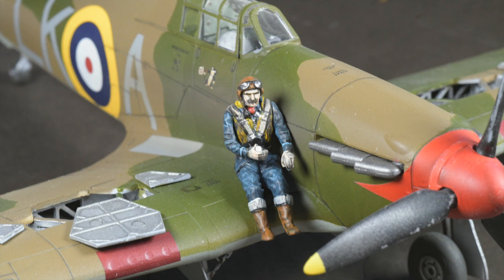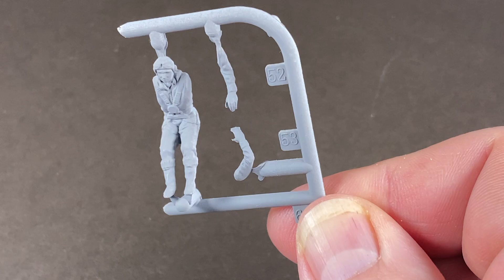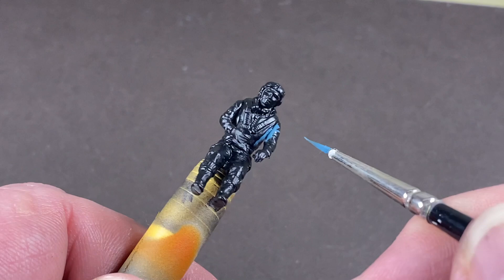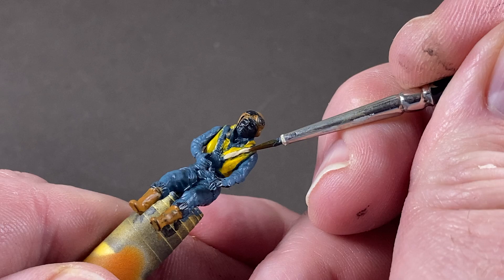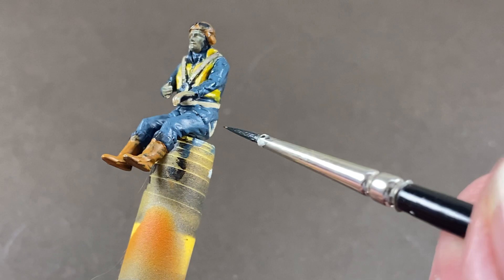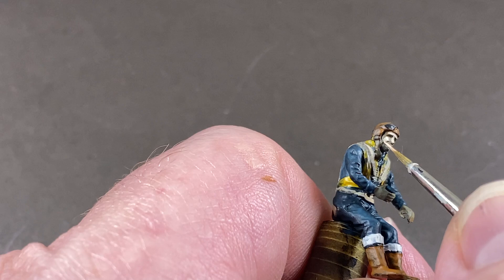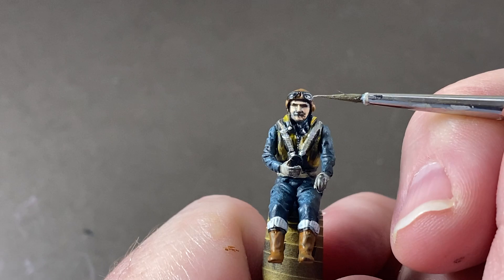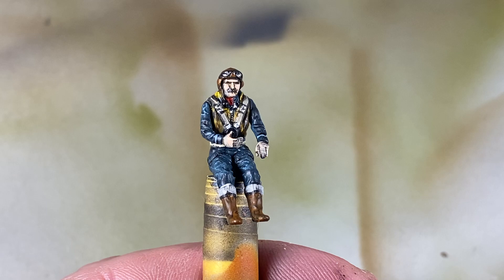Figure Friday Episode 6 - RAF pilot figure in 1/48th scale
In this video I'm painting a 1/48 scale RAF pilot from the Second World War. This is ideal for any 1/48th British fighter such as the Spitfire or Hurricane.